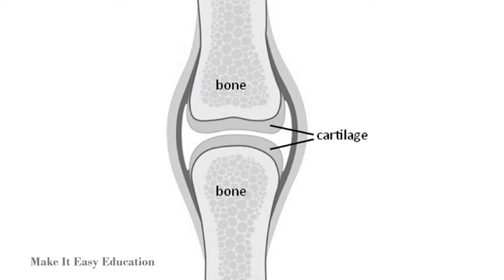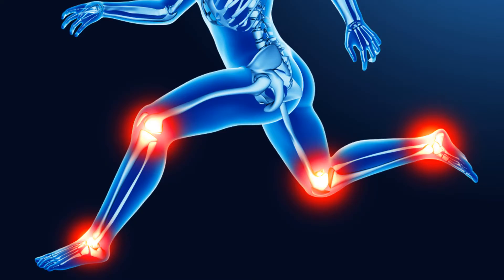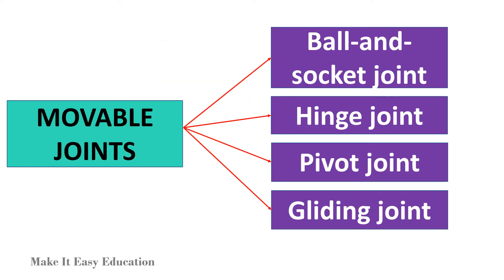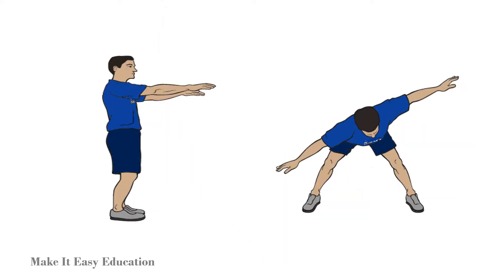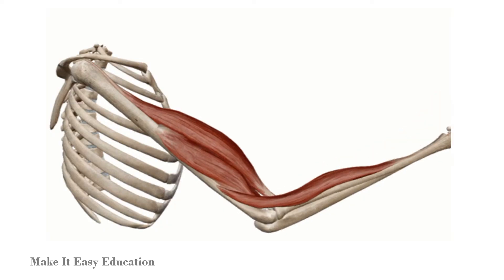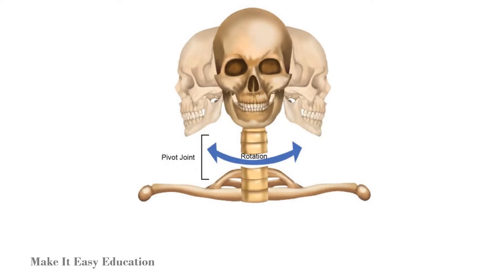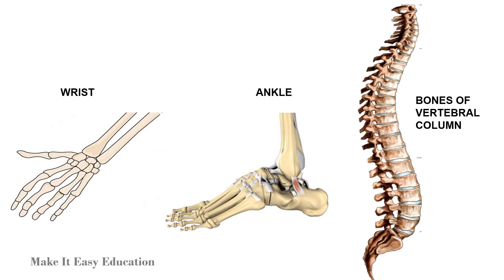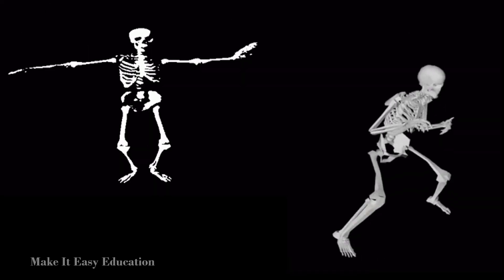JOINTS IN HUMAN BODY || THE SKELETAL SYSTEM || SCIENCE VIDEO FOR CHILDREN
THIS VIDEO EXPLAINS ABOUT THE JOINTS OF THE HUMAN BODY. IT EXPLAINS ABOUT THE SKELETAL SYSTEM. IT IS USEFUL FOR KIDS AND CHILDREN.